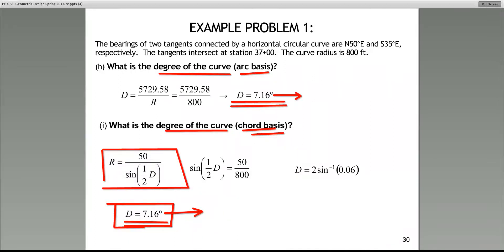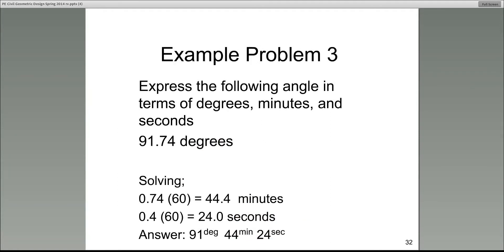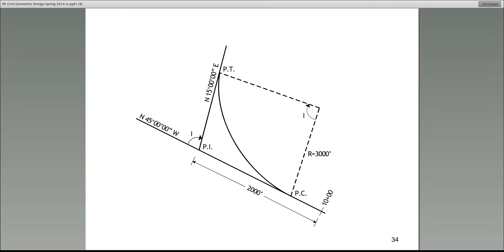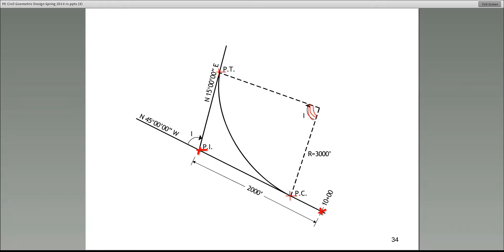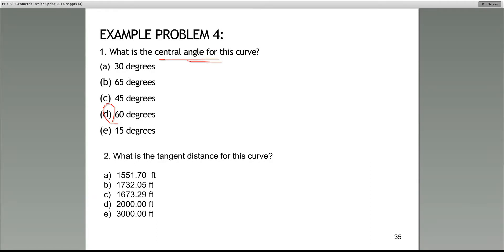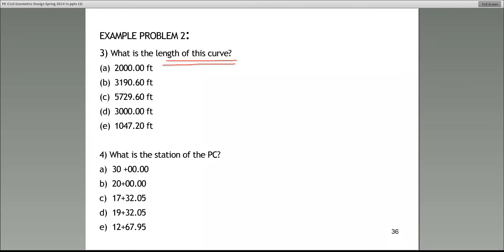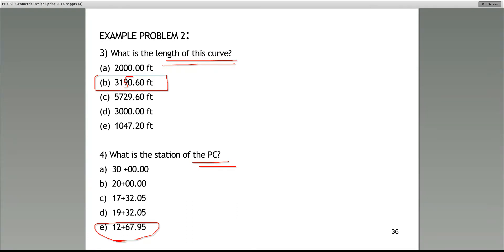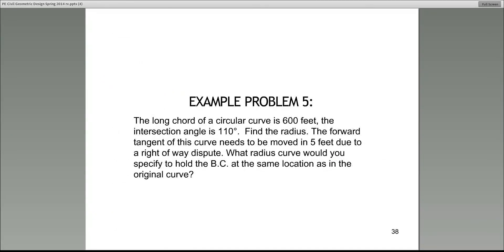Geometric Design of Road Guide For Professional Engineers Part 5/8